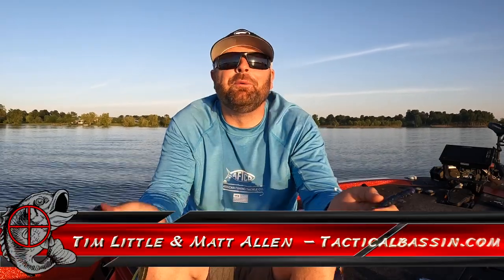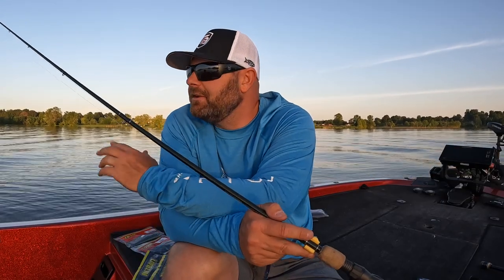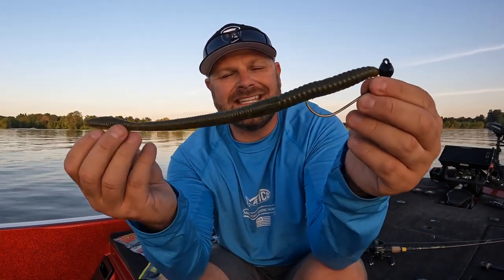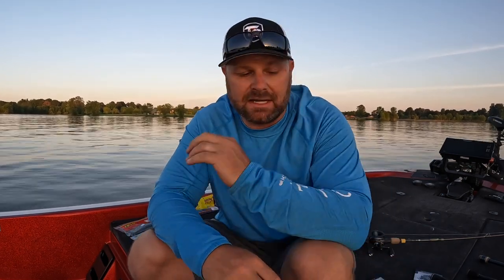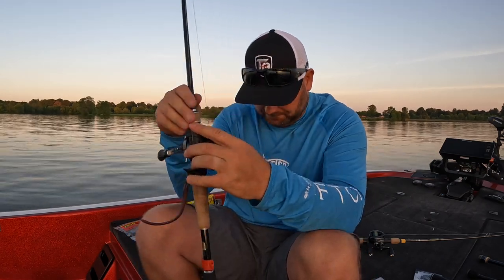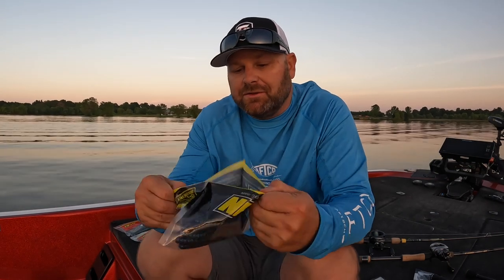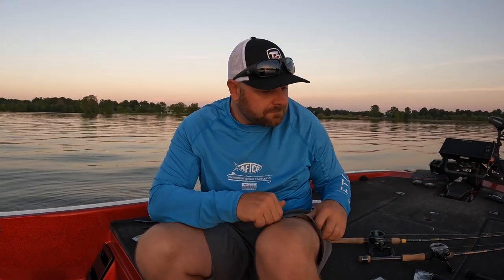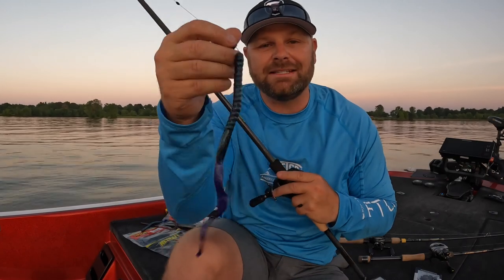Summer Worm Fishing For Bass! How to Rig, Where To Fish, Which Worms Catch More Fish!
Worms catch more bass each year than almost all other techniques combined! In Summer, the big plastic worm is king in deep water. Up shallow, most anglers overlook the effectiveness of the power shot. There are tricks to consistently catching fish on worms and today we're giving you the details to consistently catch fish, even in the heat of Summer!

Shaky Heads, Drop shot, Power Shot, Texas Rig, Carolina Rig... the list is endless! There are so many ways to rig plastic worms, but when does each method shine? Which technique should you try on your next fishing trip? Pay close attention as Tim breaks down where he applies each technique and the specific baits he uses to consistently catch fish.

Below you'll find links to the exact baits, rigging components, and equipment Tim discussed in the video. We've also included our favorite sizes and colors for each method. All the links go directly to Tackle Warehouse where you can see detailed photos and descriptions of each item.

SMALLER STRAIGHT TAIL WORMS...
Colors: Junebug, Black Grape, Bama Bug

Colors: MMIII, Margarita Mutilator, Pro Staff Peoples Worm

Colors: Black Grape, MMIII, Margarita Mutilator

LARGE STRAIGHT TAIL WORMS...
Colors: Bama Bug, Junebug, TW Green Pumpkin

Colors: Junebug, Plum Apple, Black Blue Flake

Colors: Delta Dark Purple, Blk Blu Flk, Green Pumpkin

RIBBON TAIL WORMS...
Colors: Junebug, Kentucky Special, Green Pumpkin Candy

Colors: Candy Bug, Junebug, Plum Apple

Colors: Junebug, Plum Apple, Green Pumpkin

Colors: Black, Black Grape, Green Pumpkin

SHAKY HEAD COMPONENTS...

POWER SHOT COMPONENTS...

CAROLINA RIG COMPONENTS...

TEXAS RIG COMPONENTS...

SHAKY HEAD COMBO...

POWER SHOT COMBO...

CAROLINA RIG/ TEXAS RIG COMBO...

BUDGET CAROLINA/TEXAS COMBO...